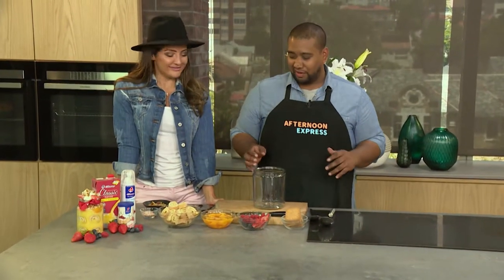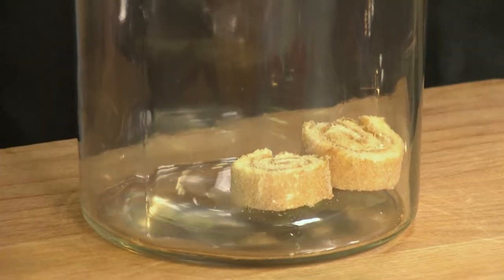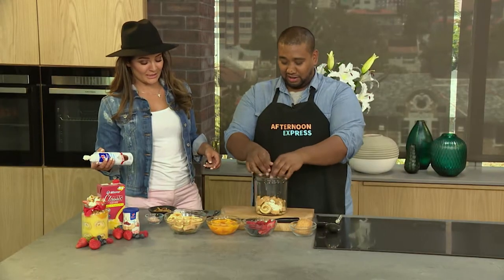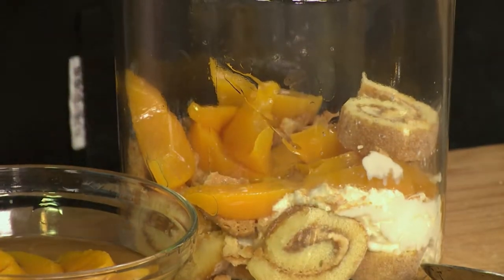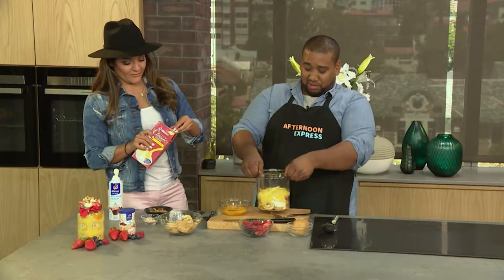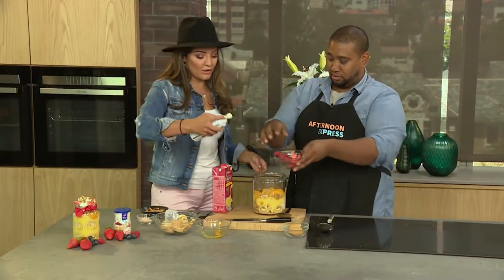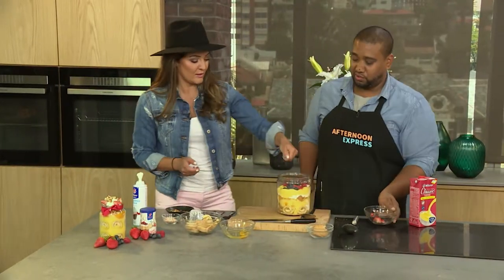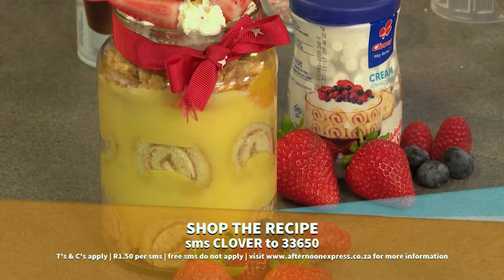Rosetta Nairs’ Classic Custard Trifle | Afternoon Express | 22 December 2017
Showcase one of our viewer’s recipes using Clover Classic Custard. This one is from Rosetta Nairs

Rosetta Nairs’ Classic Custard Trifle, on Afternoon Express. Broadcasted 22 December 2017